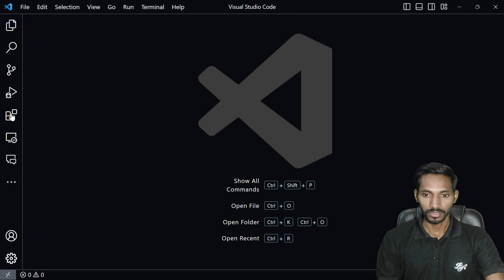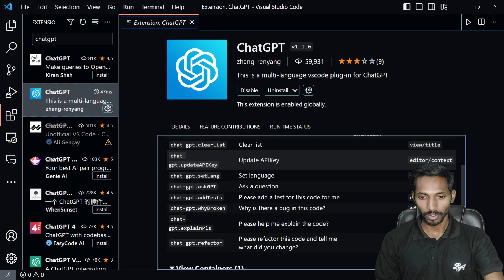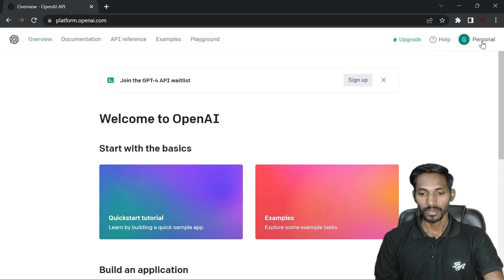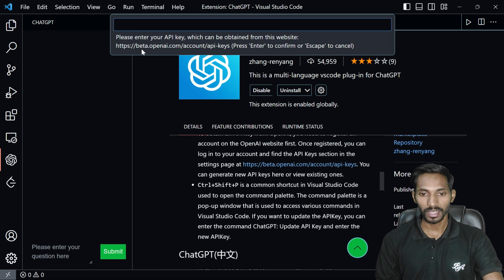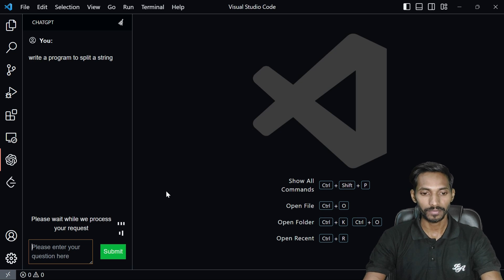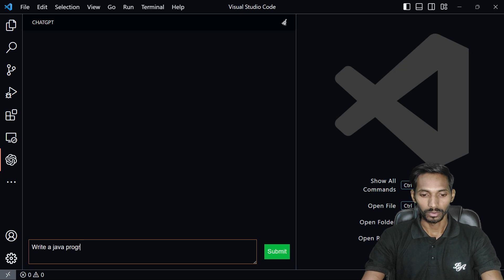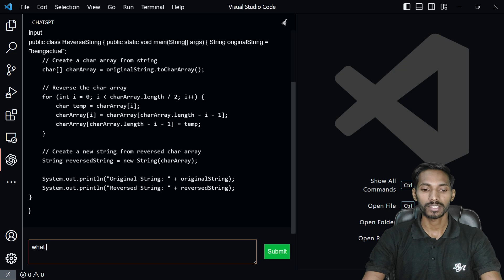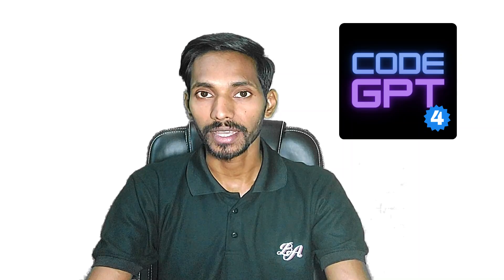How to setup chatGPT in vscode || How to Install chat gpt in vscode || How to use chatgpt in vs code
how to install chat gpt in vscode
how to setup chat gpt in vscode
how to add chatbot to vscode
Best ChatGPT Extension For Visual Studio Code (2023)
Can you use ChatGPT in VS Code
How to use chatgpt in vs code

👇👇Click on the links to JOIN Group👇👇
@Being Actual